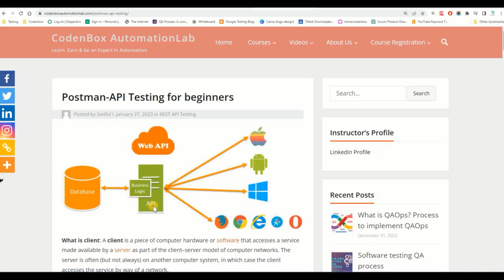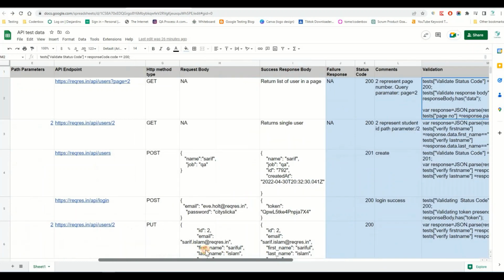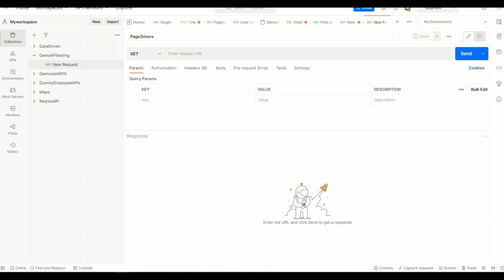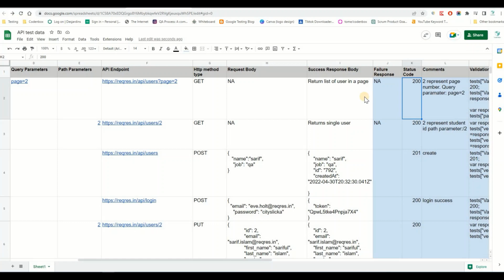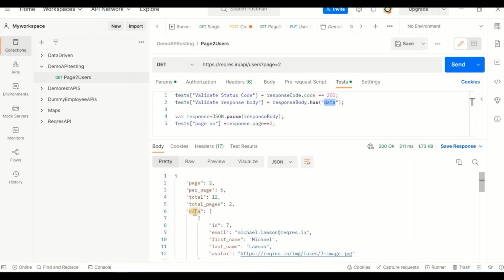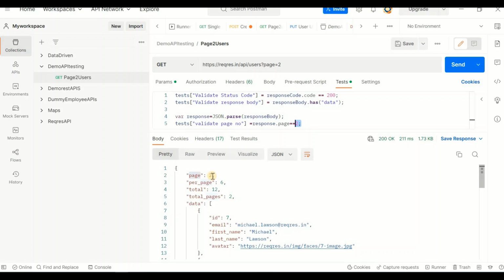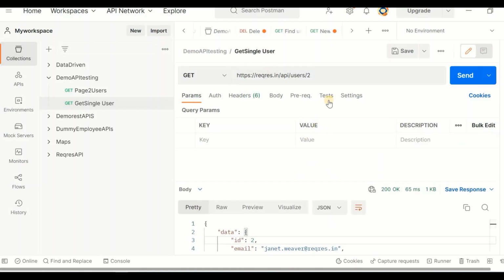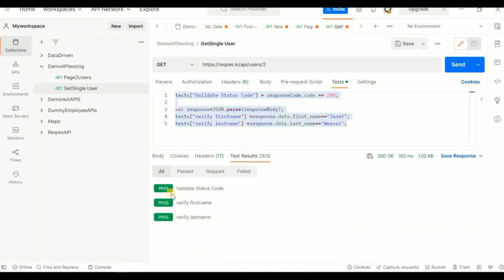Postman API Testing -Part 4: How to Test GET Request in Postman?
+How to test GET Request using Postman
+Test an API with a GET method
+ HTTP methods are in REST API
+HTTP methods uses in API

RESTful  API: Means Representational State Transfer. RESTful Web Services are basically REST Architecture based Web Services. In REST Architecture everything is a resource. RESTful web services are lightweight, highly scalable and maintainable and are very commonly used to create APIs for web-based applications..
API developers can implement REST in a variety of ways.
When a client request is made via a RESTful API, it transfers a representation of the state of the resource to the requester or endpoint. This information, or representation, is delivered in one of several formats via HTTP: JSON (Javascript Object Notation), HTML, XLT, Python, PHP, or plain text. JSON is the most generally popular file format to use because, despite its name, it’s language-agnostic, as well as readable by both humans and machines.

In this video we will learn how to Test GET Request using Postman.

GET (select/read)– The GET method is used to extract information from the given server using a given URI. While using GET request, it should only extract data and should have no other effect on the data. No Payload/Body required.